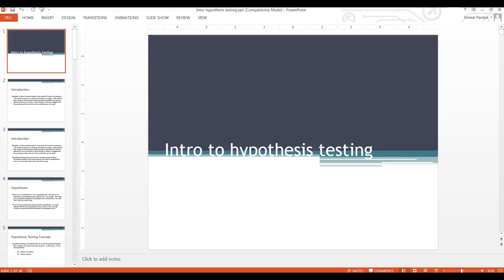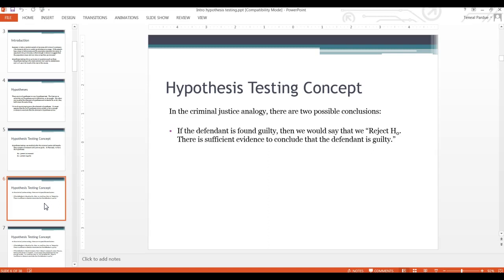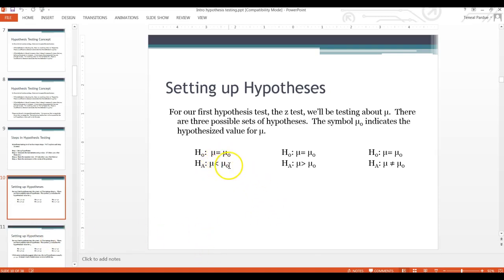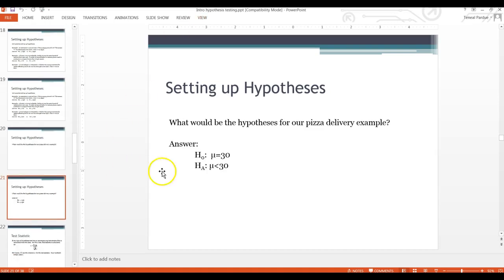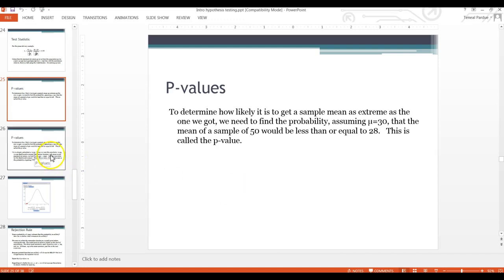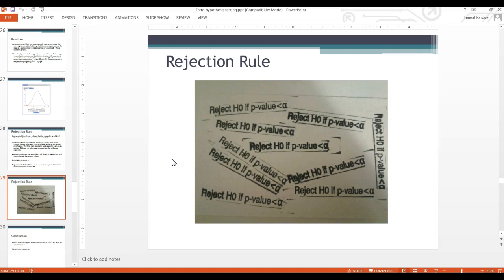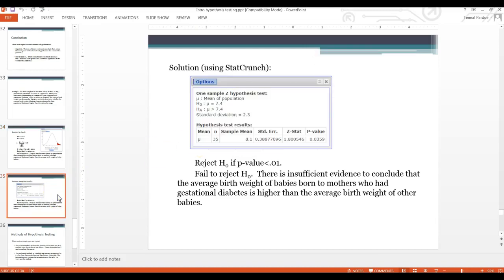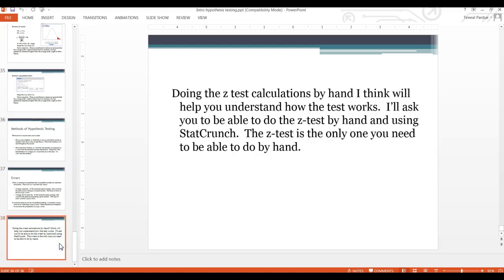Intro to hypothesis testing